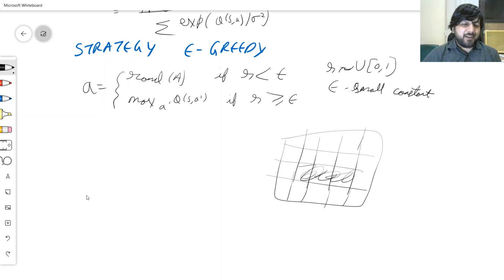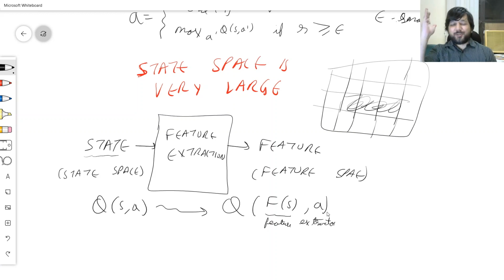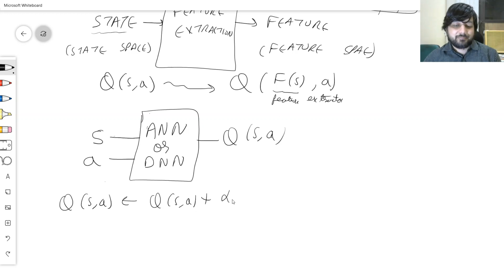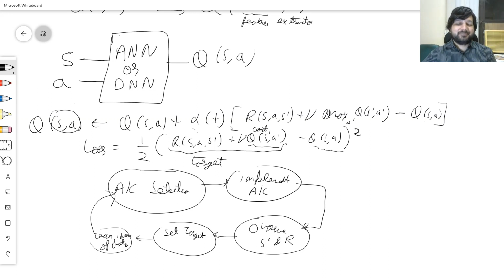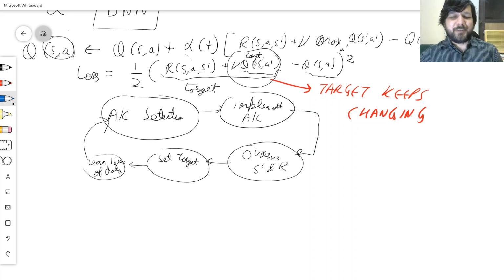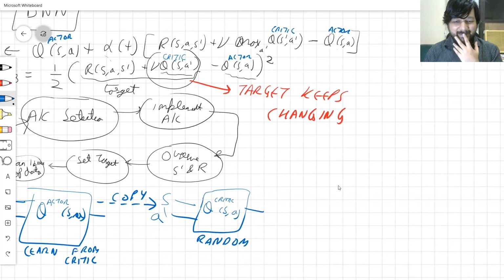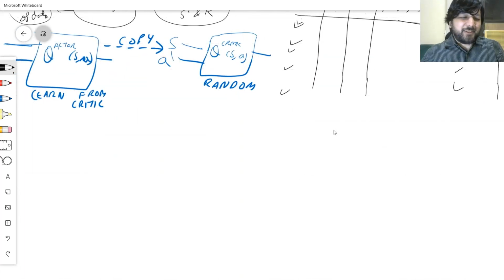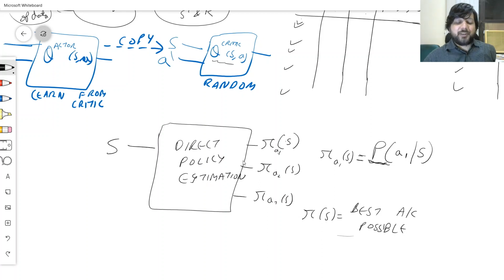AI L13 P5: Reinforcement Learning: Using Neural Nets as Q-functions